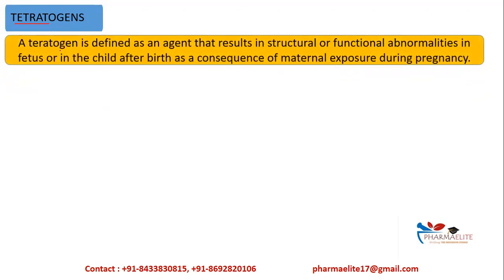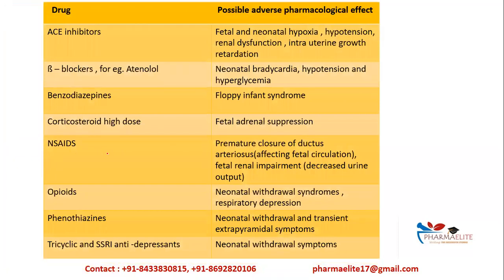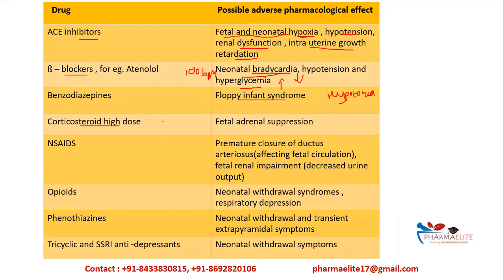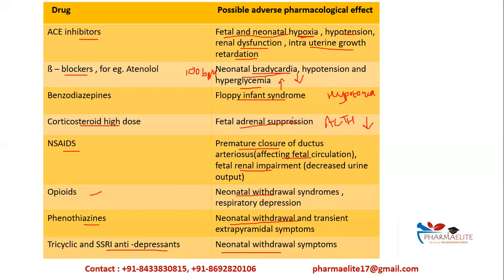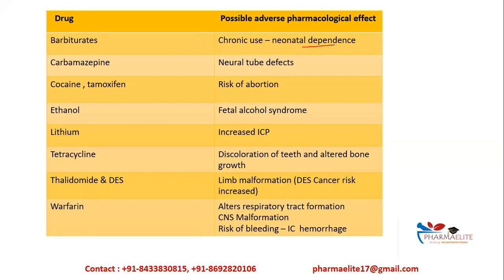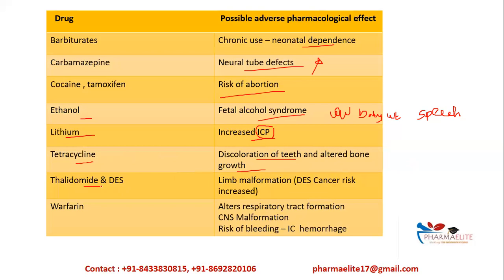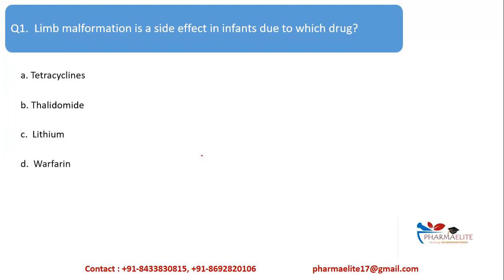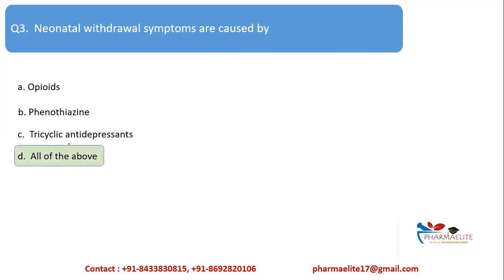GPAT/NIPER : Boost Your Basics - DRUGS CONTRAINDICATED IN PREGNANCY || PHARMAELITE || +91-8433830815